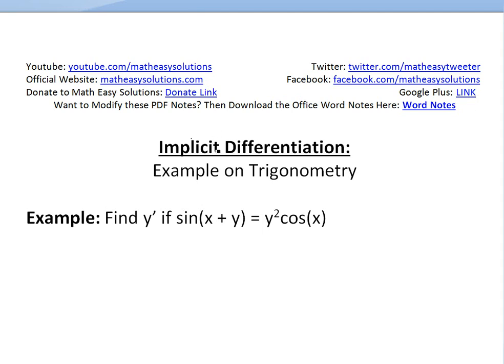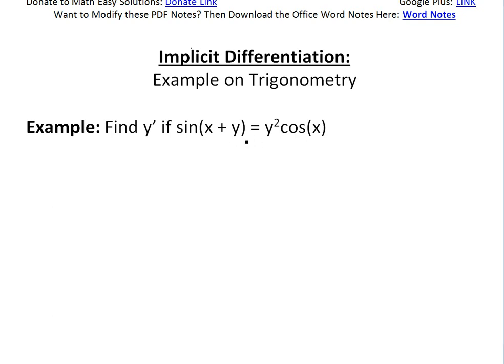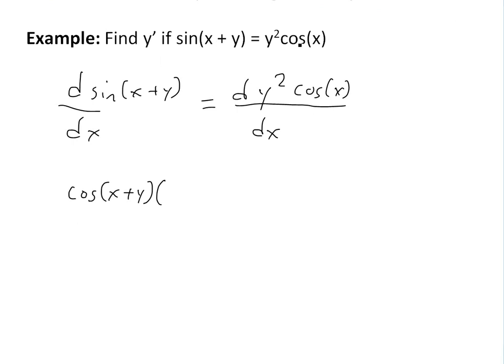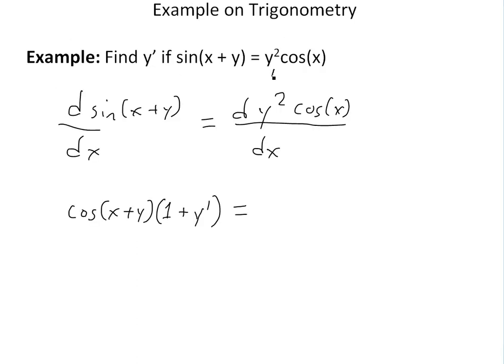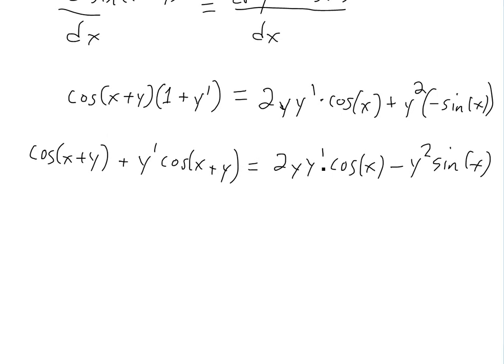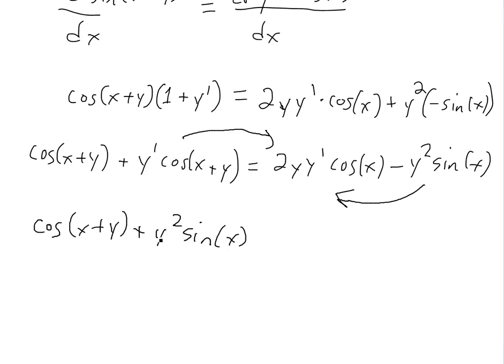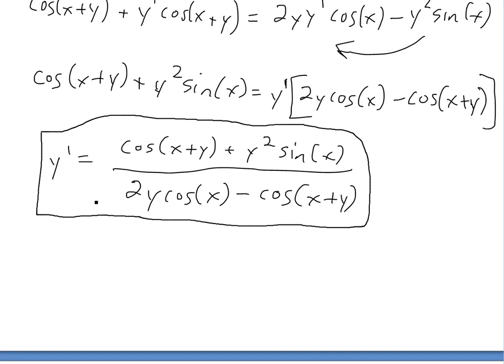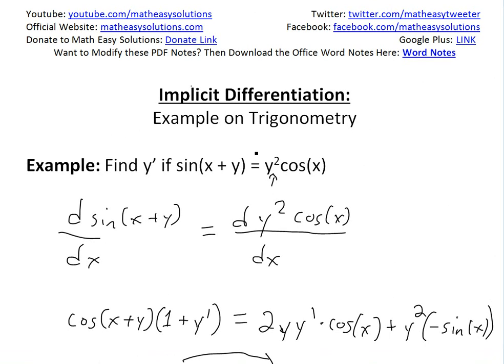Implicit Differentiation Example on Trigonometry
In this video I go over another example on implicit differentiation and this time look at a trigonometric function where solving the derivative explicitly is very hard to do without a computer.